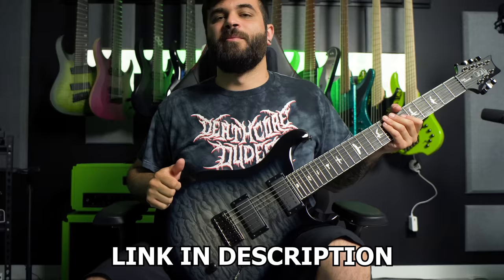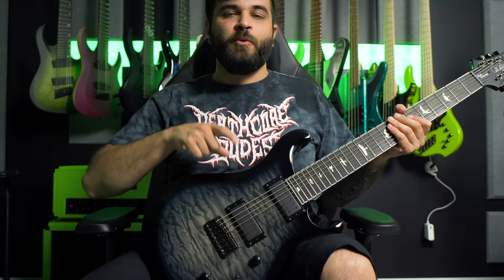7 STRING GUITAR RIFFS FOR DUMMYS (That DON'T Suck)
Kyle Grah
Eccentric Raccoon
Tim Bishop
Jordi Burguet Guillem
Quinton Valdez
Steve Collins
Charlie Pendolino
Zachary Curley
Allan Viveros
Brandon Campuzano
Cody Pincura
ComradeAutismo
Gatekeeper Customs
Robert Kadlick
Jakob Churchill
KJ Gisherson
Josh Seel
Garret
AYK
Jordan Stewart
Tyler Davies
Addison Guidichessi
Bert
David Wood
Eric De La Torre
Joel Kelly
Jorge Martinez
Marcos Sanchez
Andrew Birrell
Zach Young
Bert